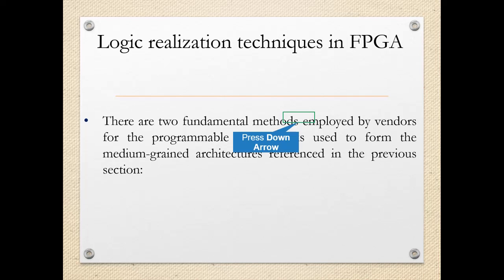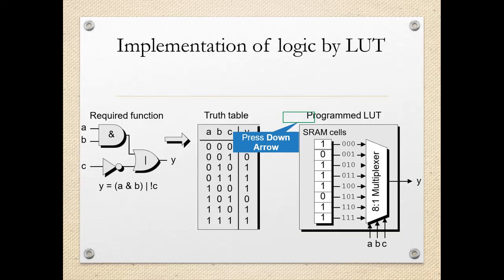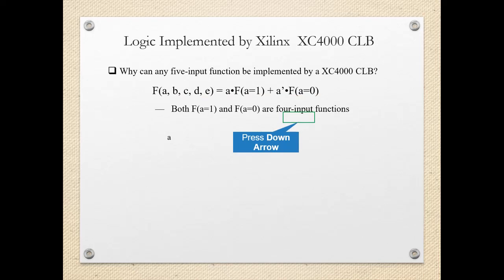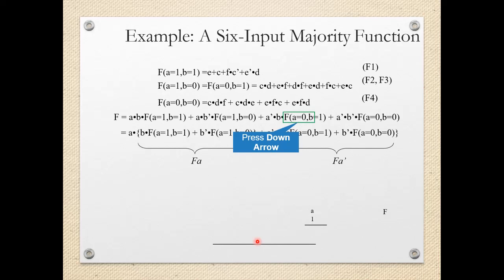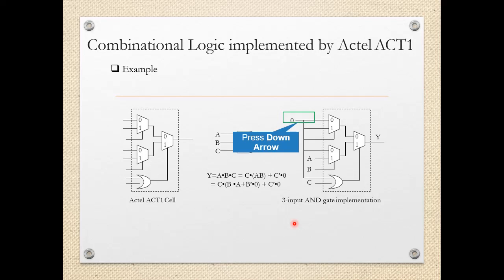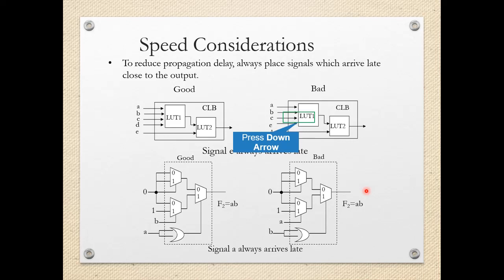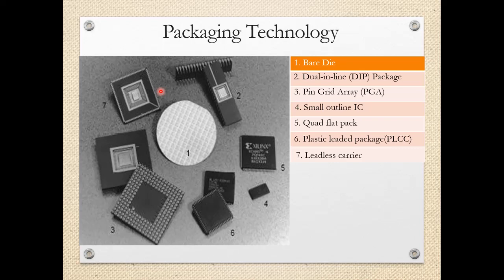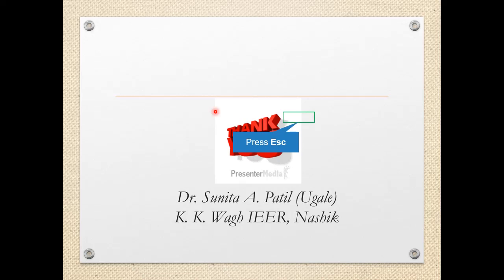VLSI PLD U3 L5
Programmable Logic Devices-Part 5